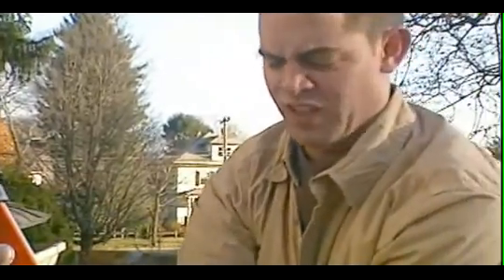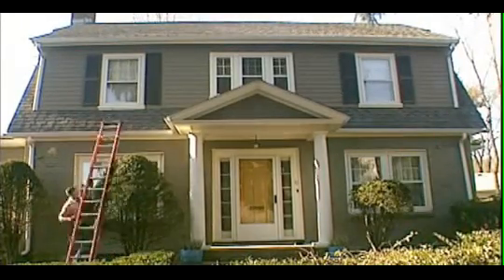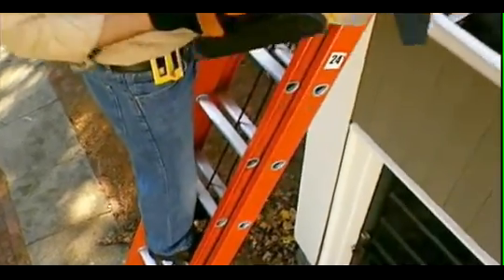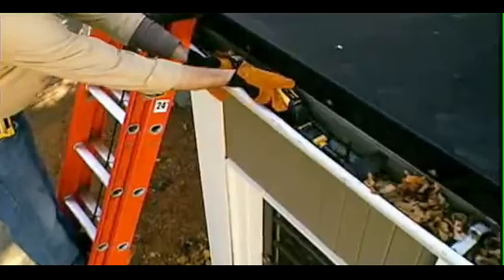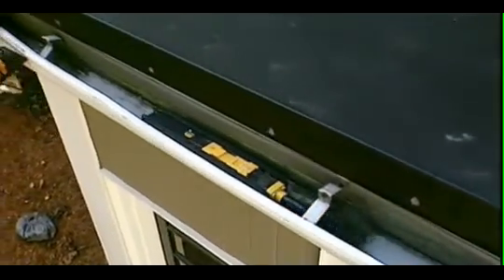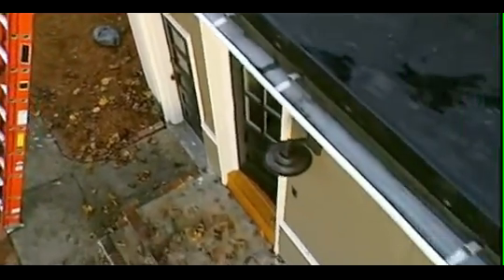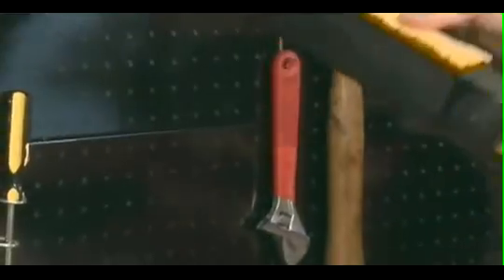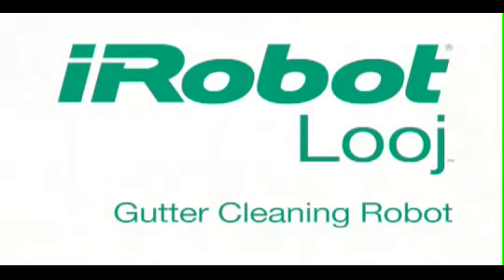Robot Dakgotenreiniger Looj® 330 by Robotdiscounter.com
Een veiligere manier om uw goten te reinigen, de nieuwe iRobot Looj® 330 Gootreinigingsrobot zorgt voor minder vaak herhaaldelijk beklimmen van de ladder en overreiken op gevaarlijke hoogten.